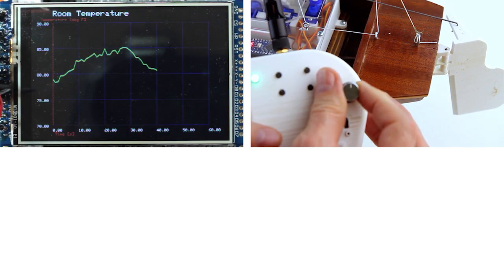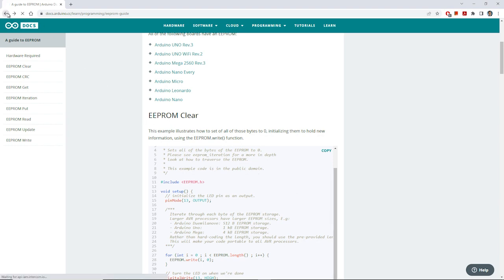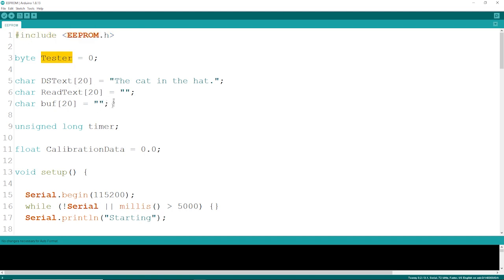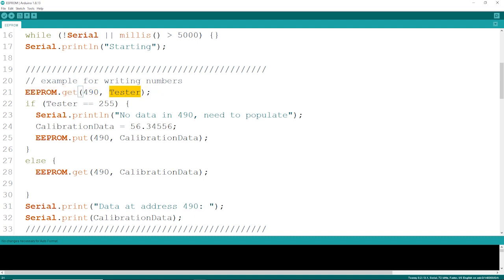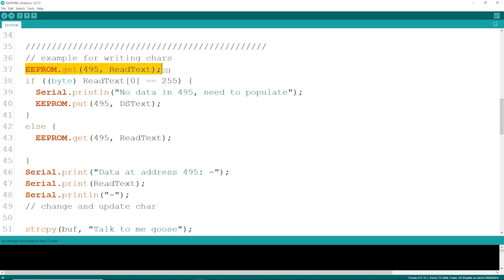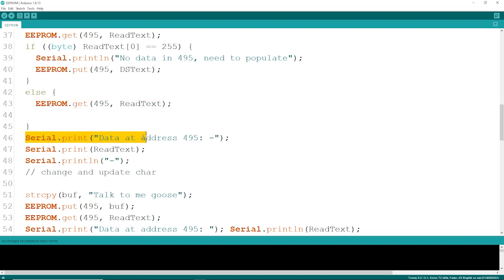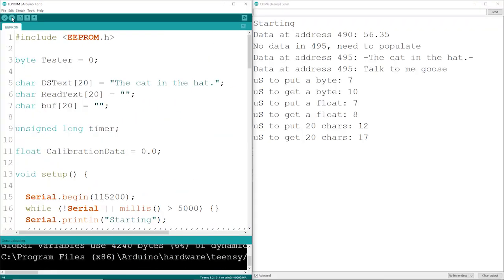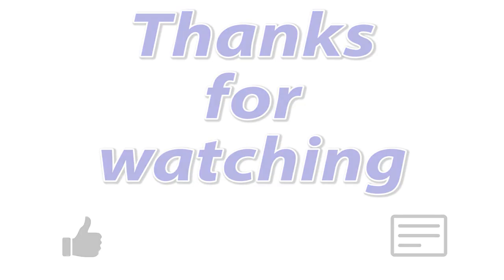Tutorial: How to save settings to MCU's EEPROM memory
Tutorial: Learn how to use the EEPROM to save settings such as calibration values, passwords, etc. to non-volatile memory that will restore on power up, even if you have no battery backup. Shown are my favorite methods EEPROM.put and EEPROM.get that allow you to store bytes, int's floats, chars and more. Whether you use an Arduino, Teensy, or ESP32. chance are you will need to store some settings for future use. Hopefully this lesson will help you learn how to retain data.